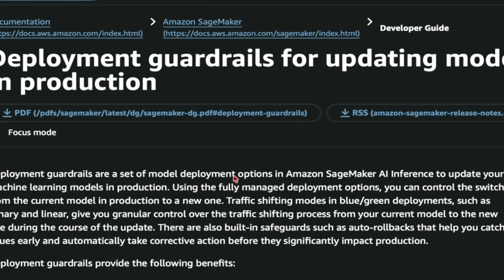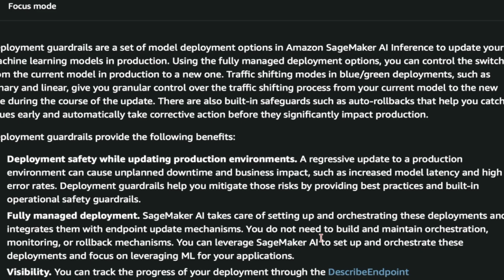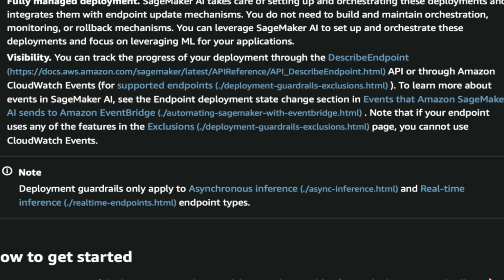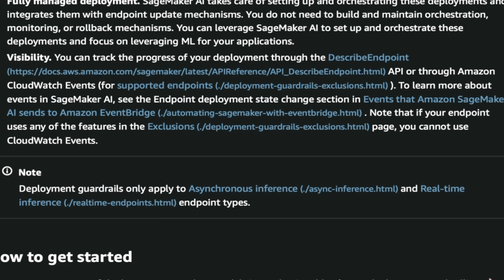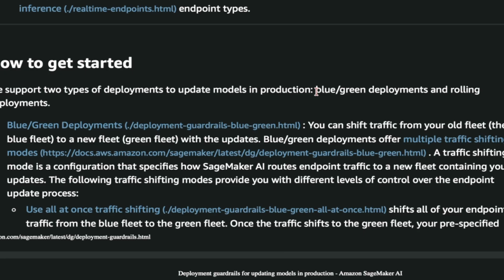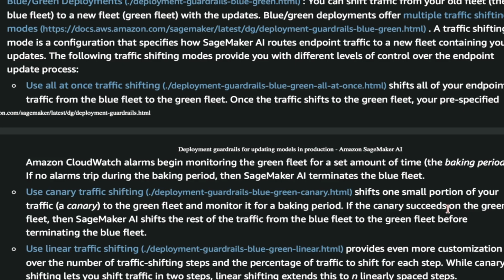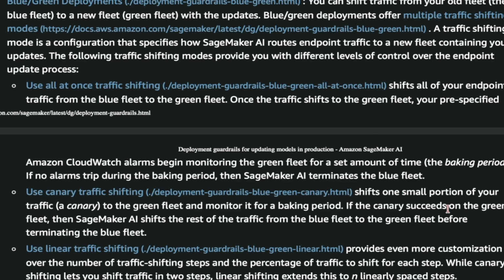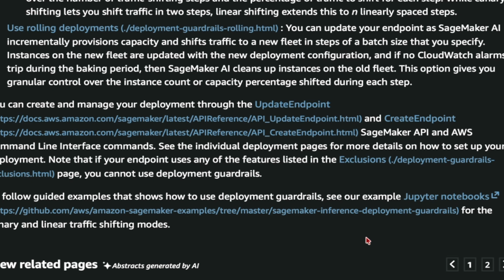Deployment guardrails for updating modelsin production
Using the fully managed deployment options, you can control the switch
from the current model in production to a new one.